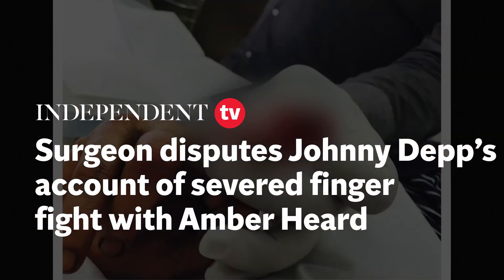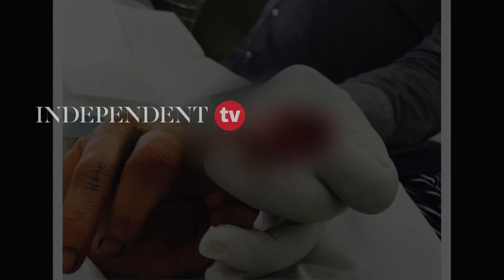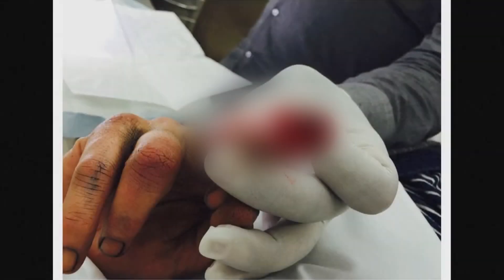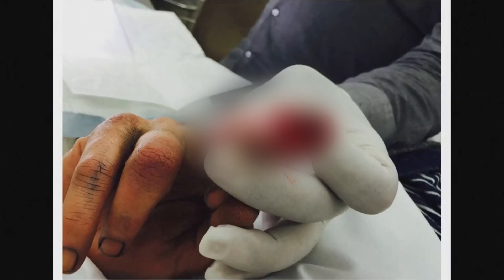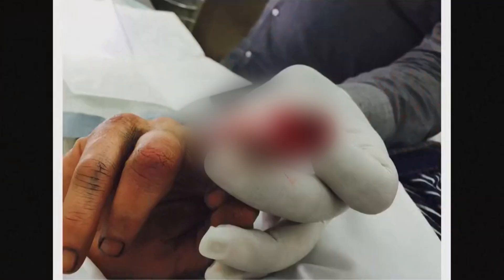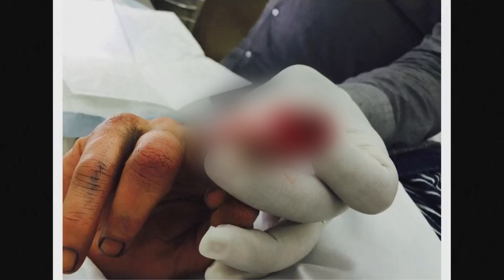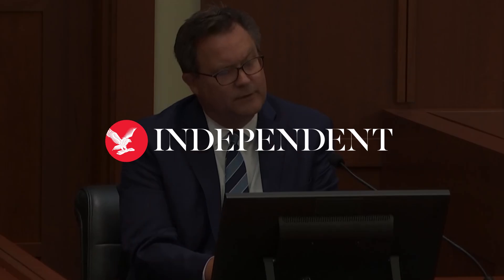Surgeon disputes Johnny Depp’s account of severed finger fight with Amber Heard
Johnny Depp’s account of a fight with Amber Heard during which his finger was severed has been disputed by an expert witness.

Dr Richard Moore, an orthopaedic surgeon from Wilmington, North Carolina told the court on Monday that Mr Depp’s account of the fight in which he says his finger was cut off when Ms Heard threw a vodka bottle at him is “not consistent with what we see in the described injury pattern or the clinical photographs”.

Although, during cross-examination, Dr Moore admitted he did not examine Depp or perform any surgery on his hand.